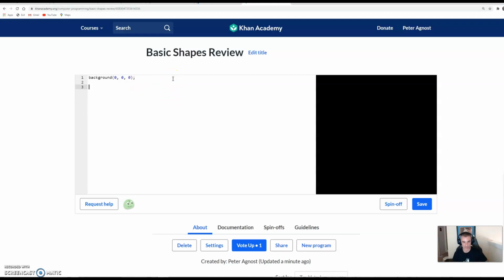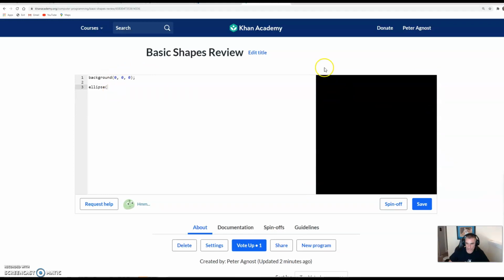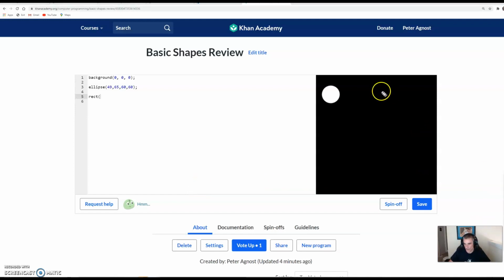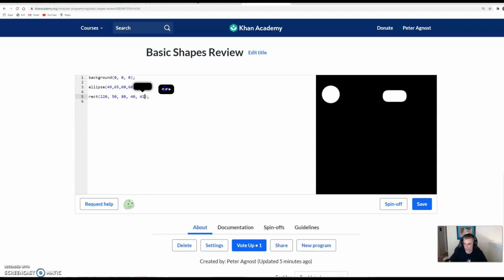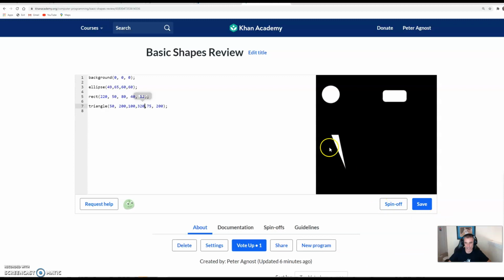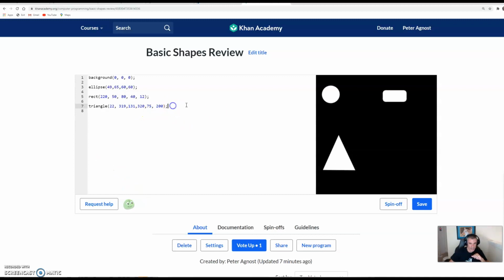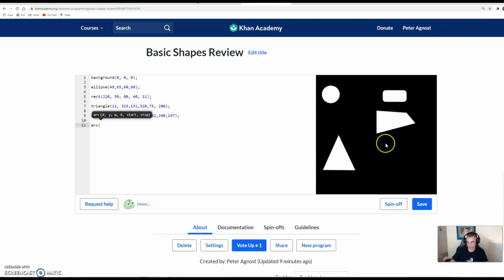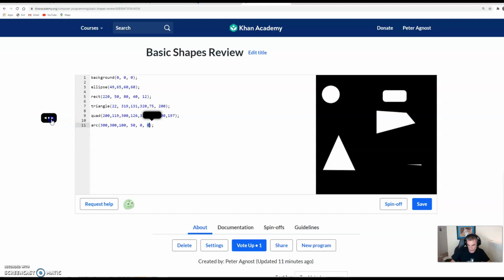Basic Shapes Review - Khan Academy Programming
In this video I review how to use 5 basic shapes in Khan Academy's Javascript environment